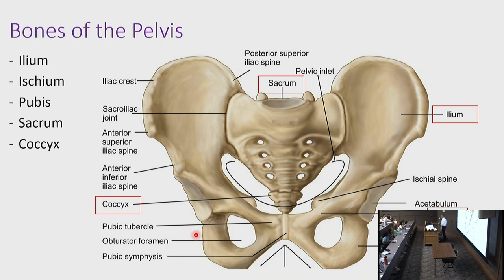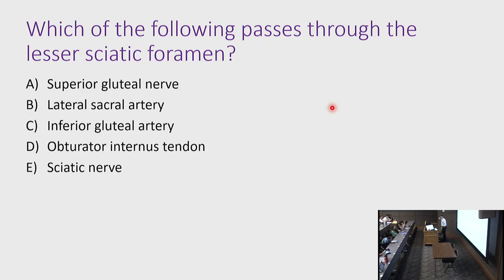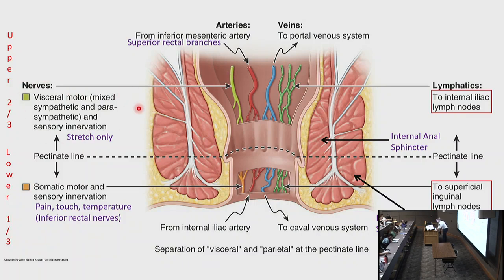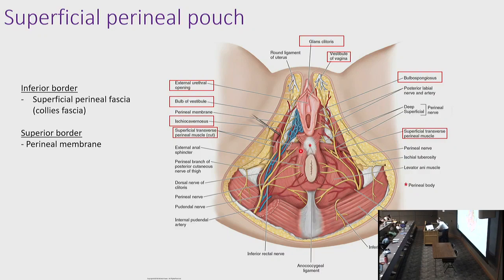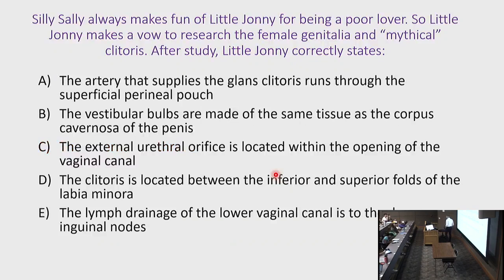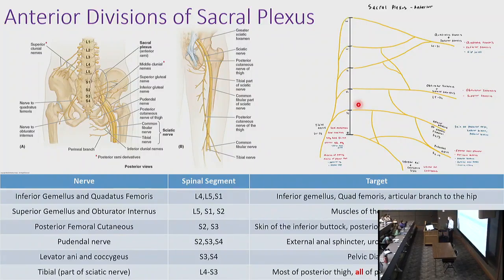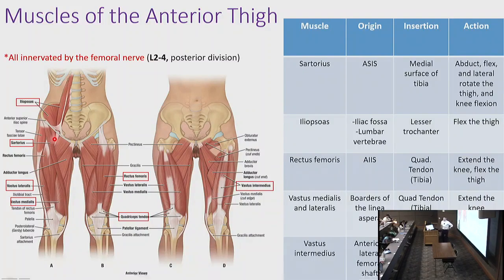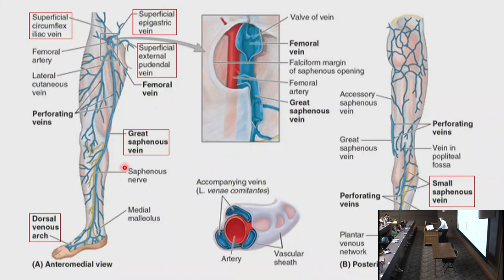Pelvis, Perineum, and Thigh Review